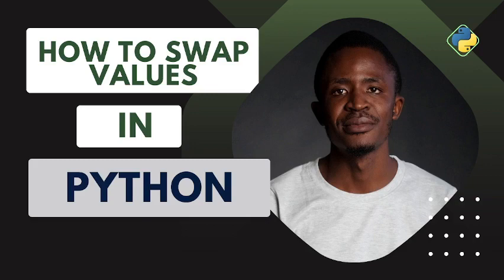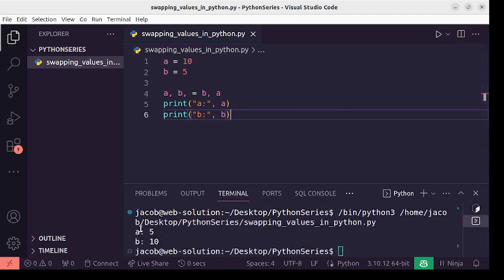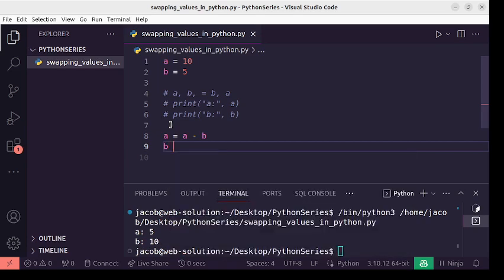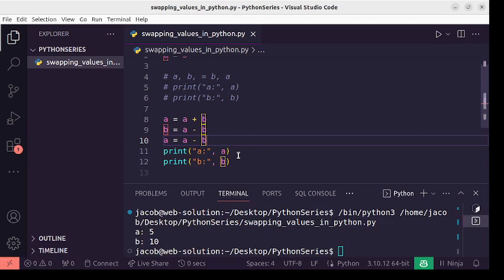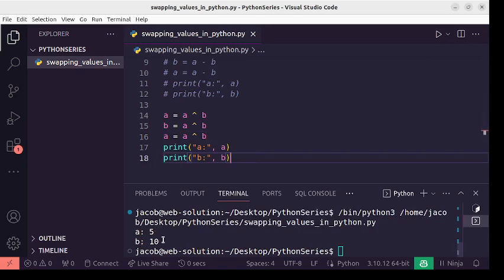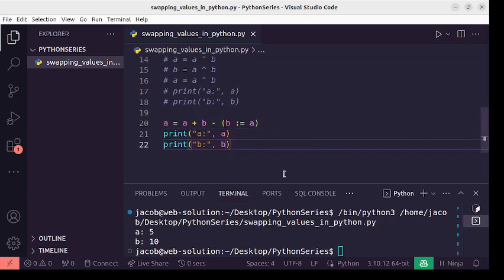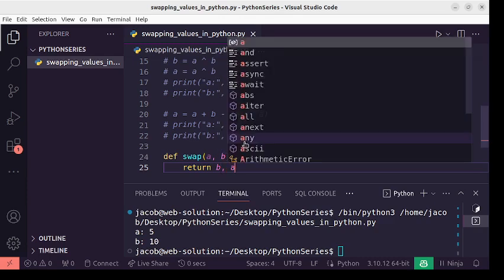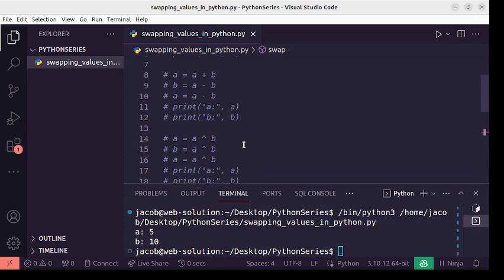how to swap values in python | Python Tutorial for Beginners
In this tutorial, I explore clever techniques for swapping values in Python without the need for a temporary variable. Swapping is a common programming task, and Python offers several elegant solutions. I'll walk you through different methods, explain their advantages, and help you understand when to use each one.

🔍 Methods Covered:
Tuple Unpacking: A concise and readable approach
Arithmetic Operations: A versatile method suitable for various use cases
XOR Bitwise Operator: An efficient, memory-saving technique for integers
Mathematical Expressions: A concise option while maintaining readability
Using a Function: Creating Reusable Code for Multiple Value Swaps

⚡ Whether you're a beginner or an experienced Python developer, you'll find valuable insights in this video. We'll explain each method step by step and provide real-world use cases to help you choose the right approach for your projects.

📣 Share your thoughts and questions in the comments section below. We love hearing from our community and helping you with your programming journey!